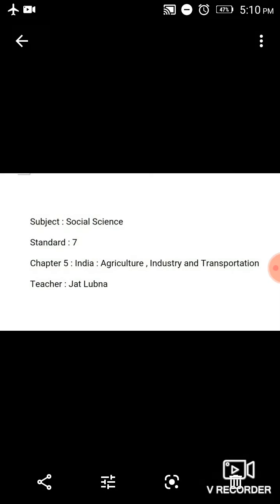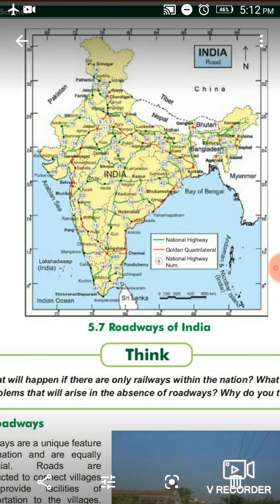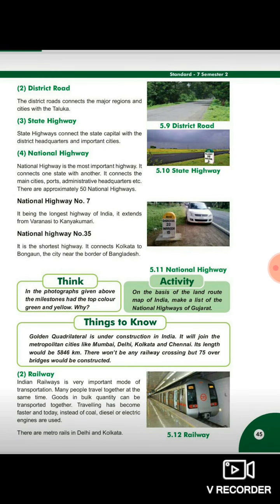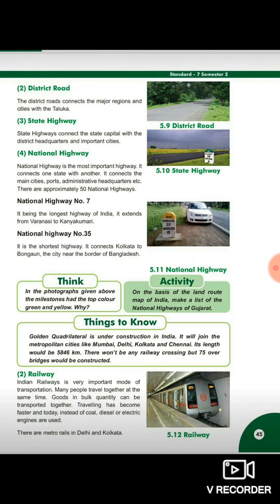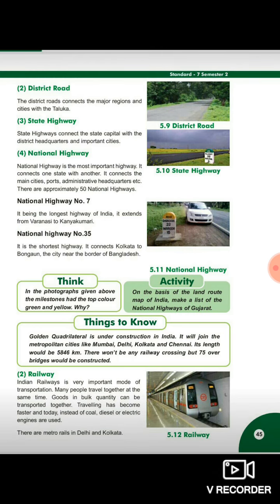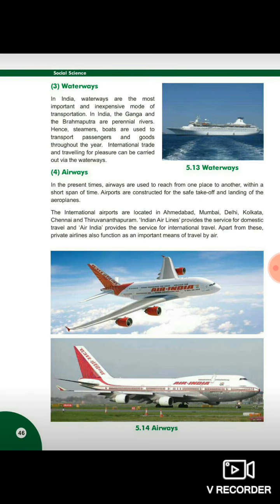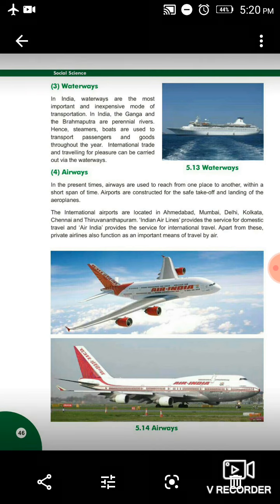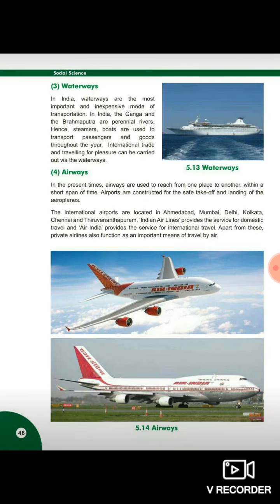Std 7 SST Chp 5 part 3 date 22/01/21